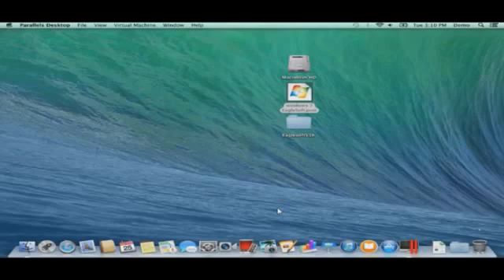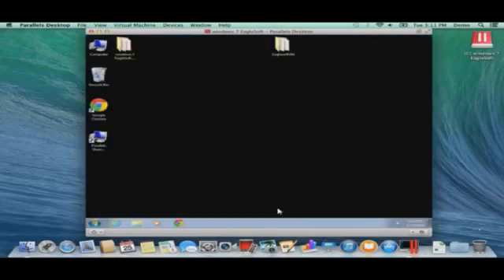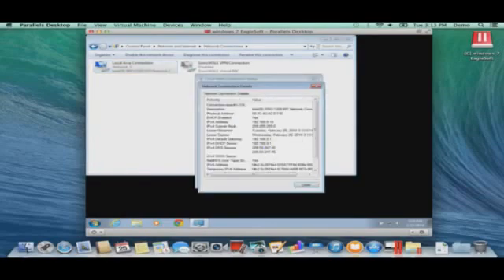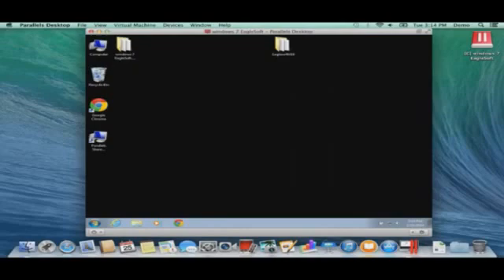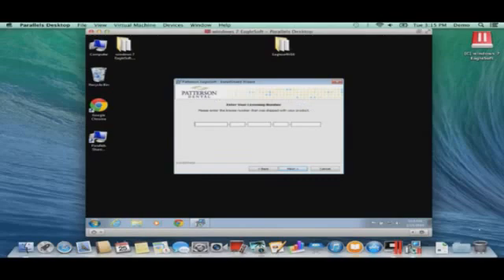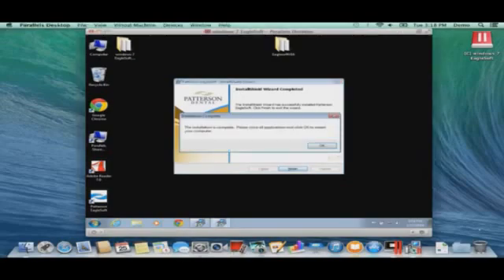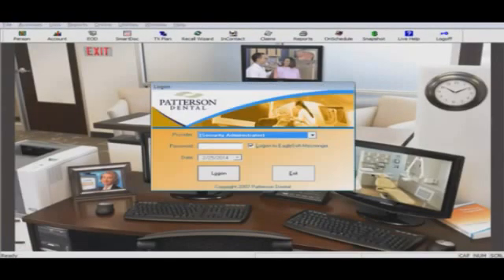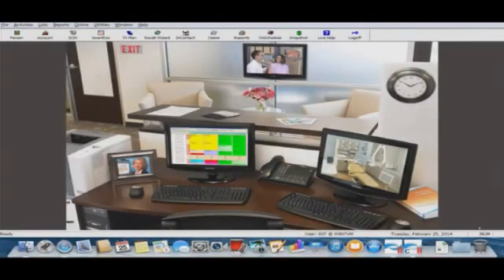Running Eaglesoft On A Mac Computer with Parallels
This video demonstrates step-by-step how Eaglesoft Dental Management Software works in a virtual Mac environment.   Eaglesoft is fully supported on the Mac with the use of Parallels virtual software.

At NetFocus Technologies we can service and support all of your Computer and IT needs.  and review all of our service offerings.

Eaglesoft on Parallels
Dental Computers
IT Dental Support
Chicago IT Support